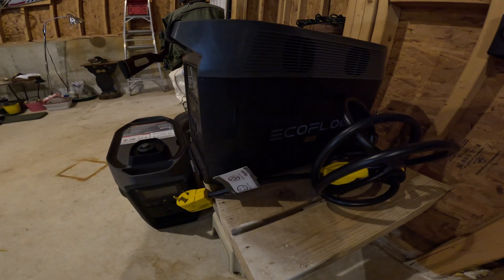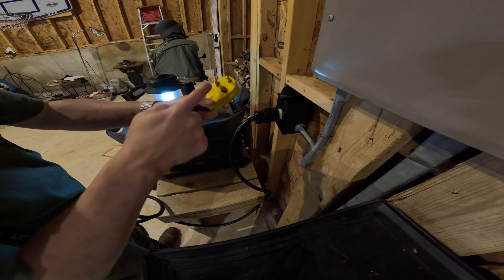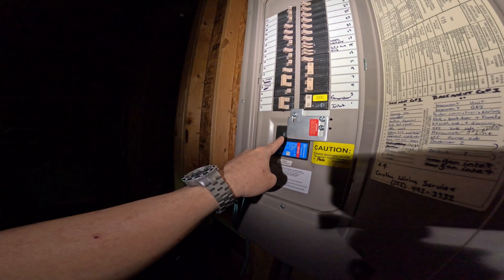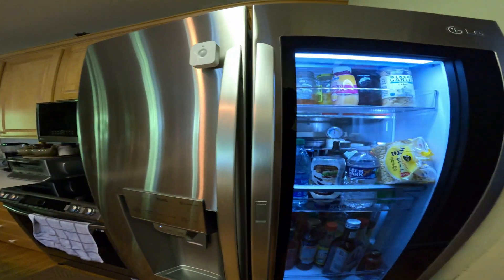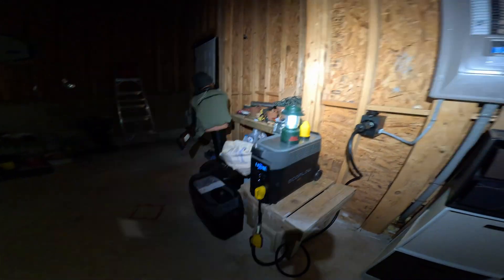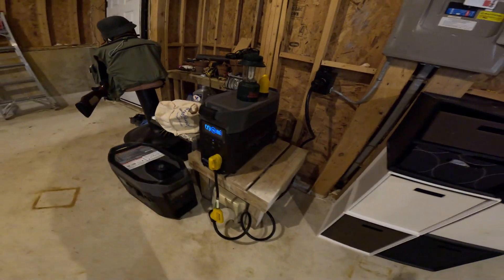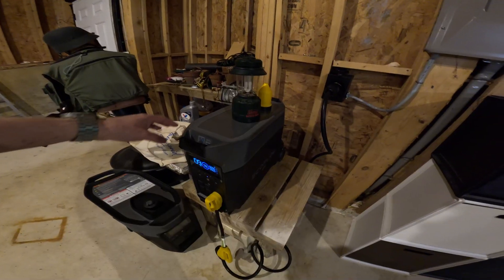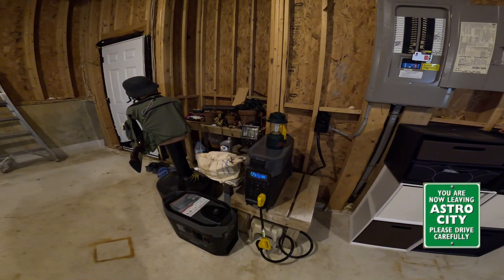EcoFlow Delta Pro = Power Outage Solution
Poor Man's Whole House BackUp Power System Setup.
Advantages include stealth while on DeltaPro alone, with only brief loud SmartGenerator running noise to bother neighbors. This setup can also travel from one home to another, so long as next house also gets generator inlet with interlock setup on the main switchboard. This setup will run the whole house electrical needs for as long and as much as necessary limited by how many full propane tanks you wish to stock at home.
DisAdvantages include a still high cost ($3200 for Delta Pro, $1500 for smartGenerator, $1500 for generator inlet and interlock installation setup, so $6200 or so in 2023). This is may seem half the cost of a 24,000 watt Generac setup with automatic transfer switch, but these huge outside generators for whole house backup like Generacs or Cummins, or Kohlers are extremely loud (90+ decibels constantly on to disturb your neighbors), and requires complex setup using multiple contractors and requires yearly maintenance for oil & filter changes, spark plug changes, valve adjustments - perhaps $50-$100/y for DIYers, but $400+/year as a contract with generac maintenance services. EcoFlow systems are rather new (founded 2017), so not heavily tested in the real world over time yet.  Some have said EcoFlow is a Chinese tech company based in Shenzhen near Hong Kong, with 2 talking head Stanford grads, Eli Harris and Hannah Sieber planted as executives for appearances only. But there's no doubt that these are very well engineered revolutionary products.
Anyone with concerns about privacy can simply not use the wifi access app on these without much loss.

I have not been compensated in any way by EcoFlow, Generac, or anybody else for any of this.